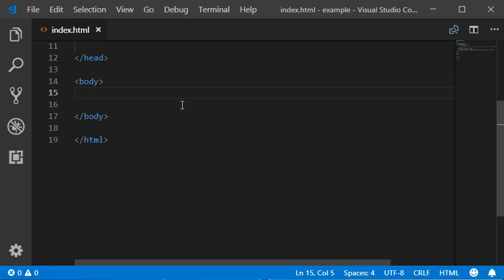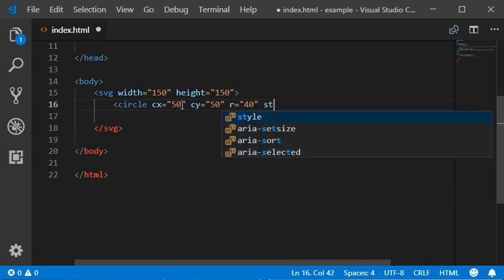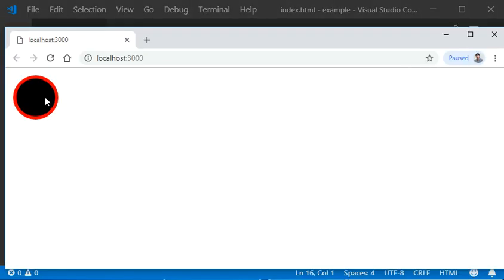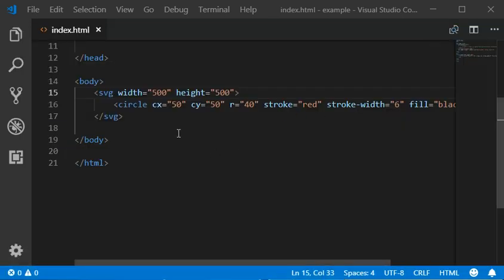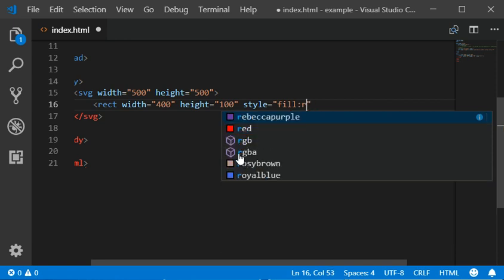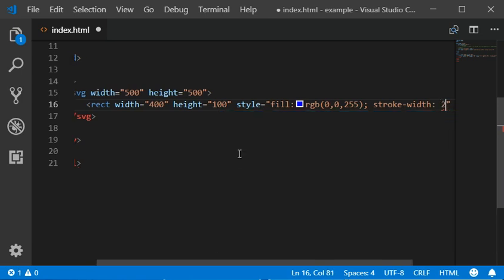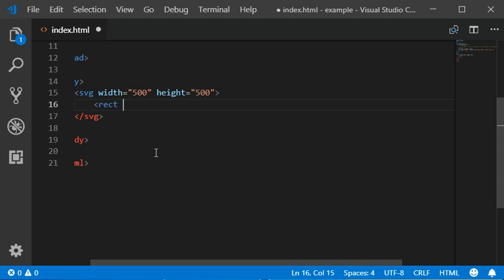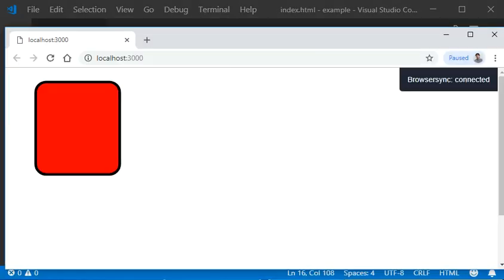HTML5 | How to Draw SVGs - 05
In this video you will learn about how to draw SVGs in HTML5 for your website. so you will draw a single line circle this is the basic guide which will provide you the information about the SVGs basics.